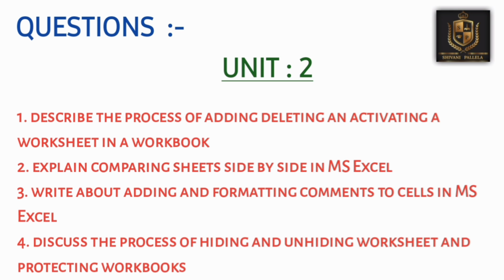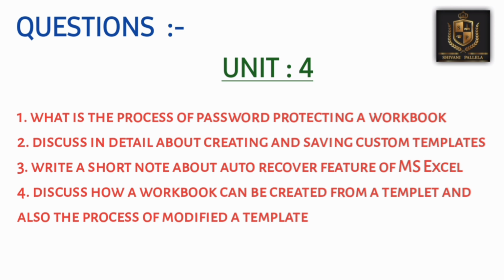EXCEL FOUNDATION || B.COM HONOURS || OSMANIA UNIVERSITY || IMPORTANT QUESTIONS